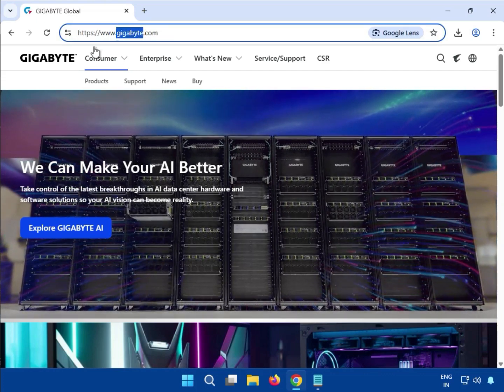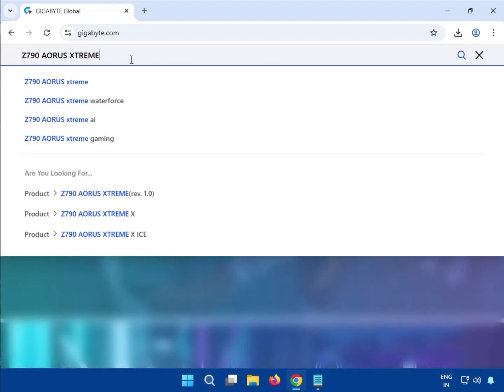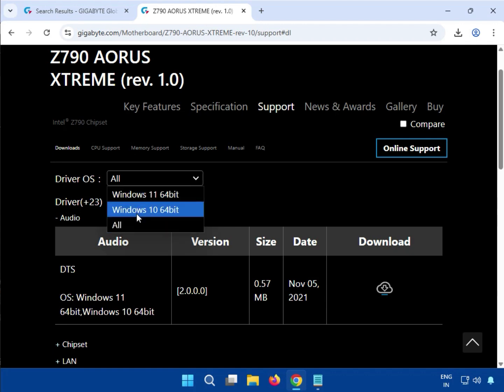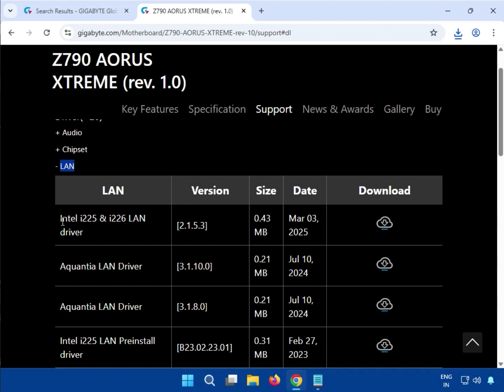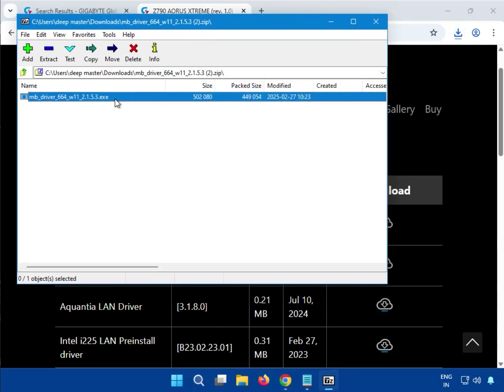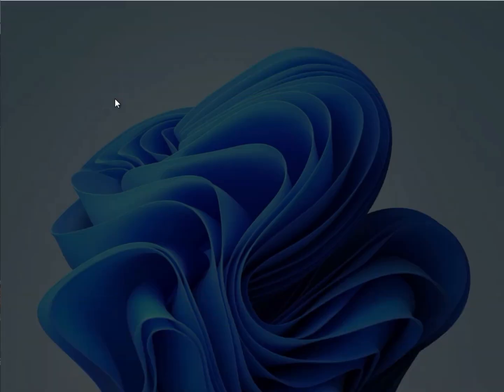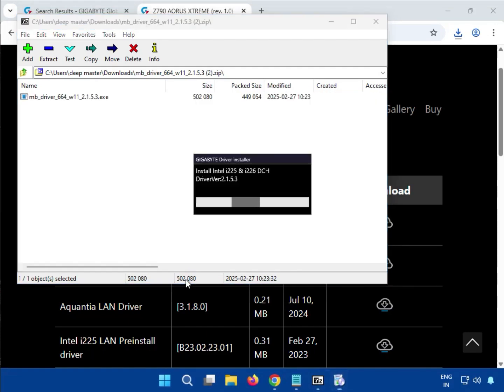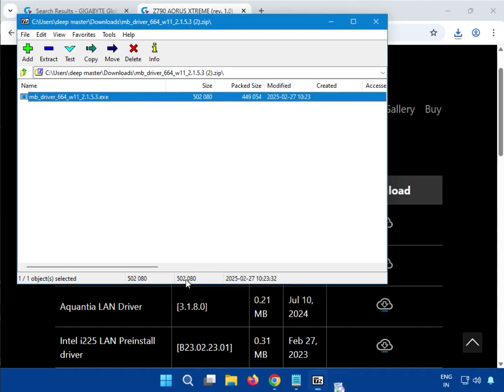Install LAN Driver for GIGABYTE Z790 AORUS XTREME (Windows 10/11)